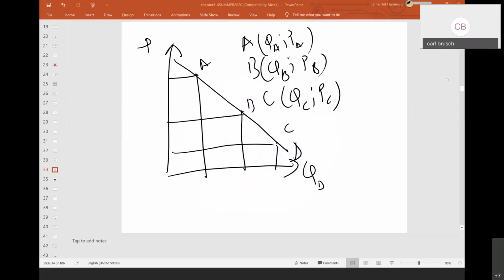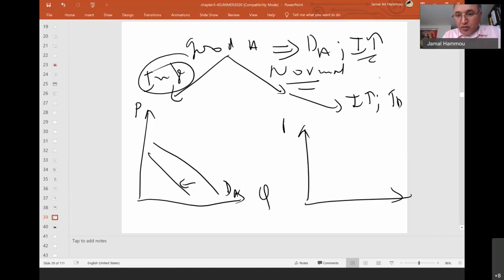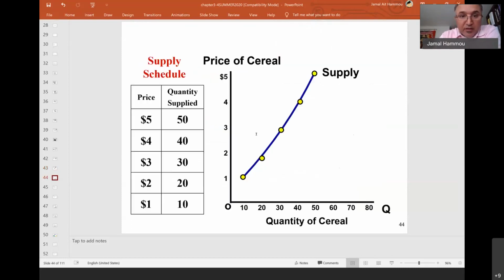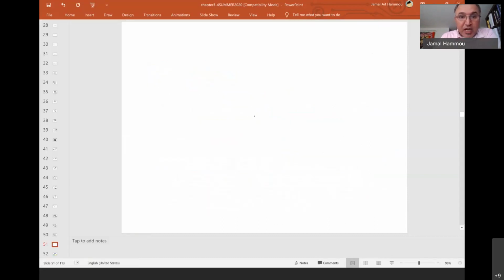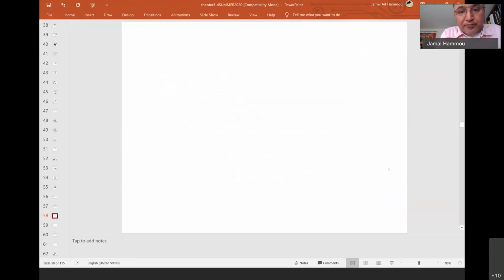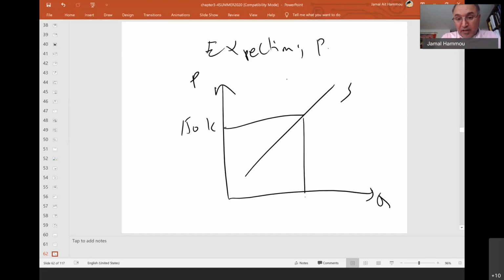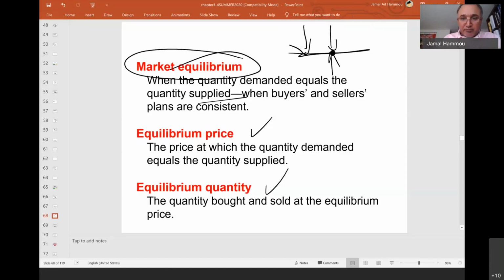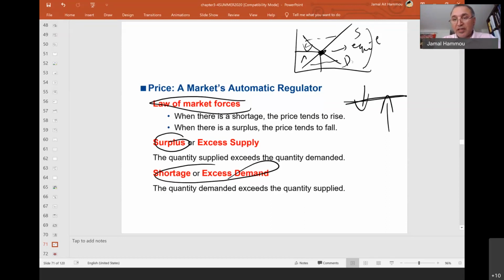Econ201-Supplyanddemand1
The family is the most significant unit of Moroccan life and plays an important role in all social relations.
. The individual is always subordinate to the family or group.